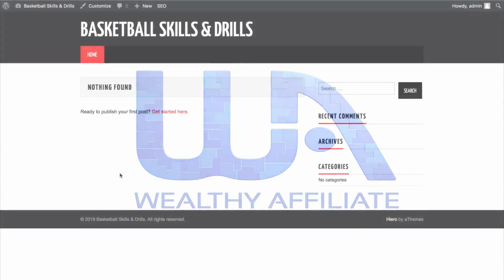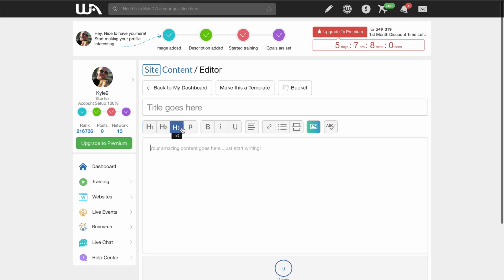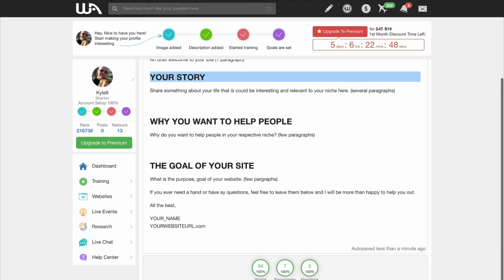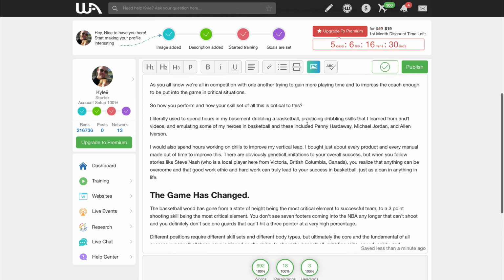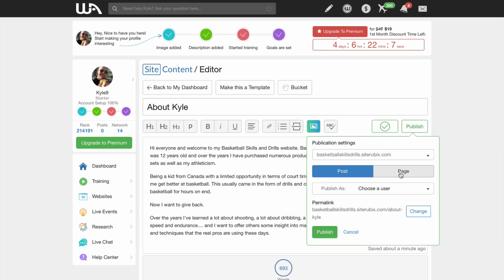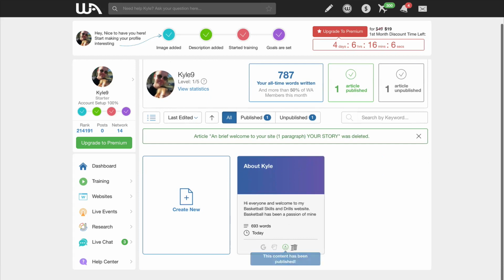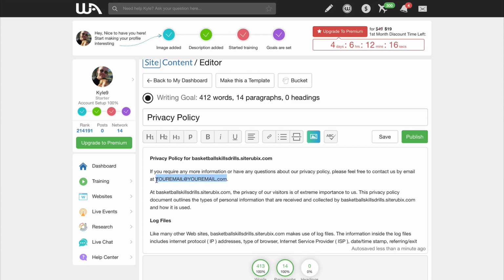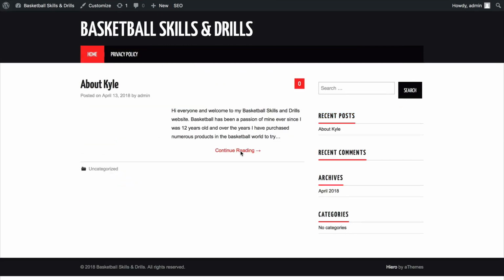Wealthy Affiliate教學-Lesson 7 創建您的初始網站內容Framework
影片由Wealthy Affiliate 提供
全球最優秀的免費教學平台Wealthy Affiliate